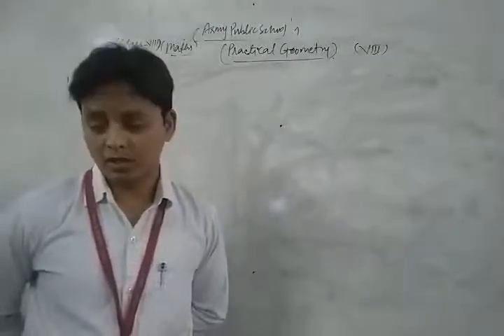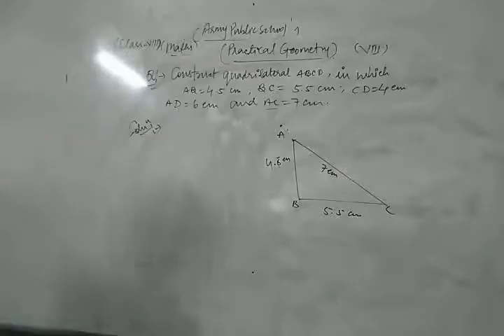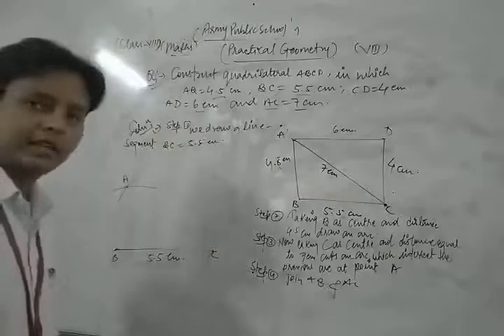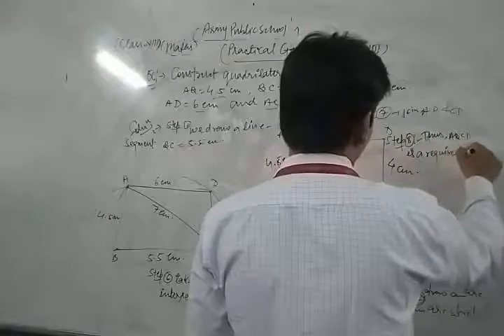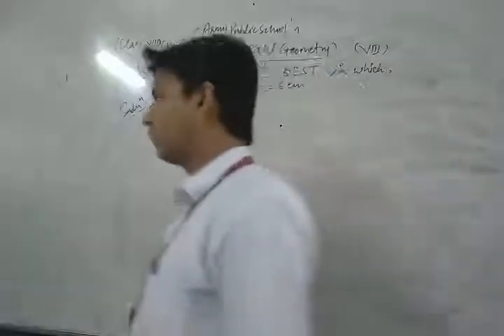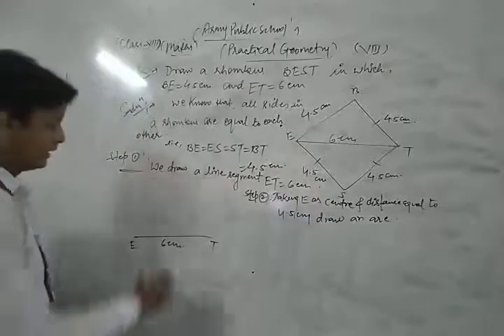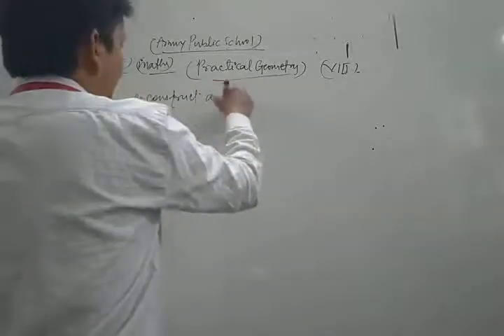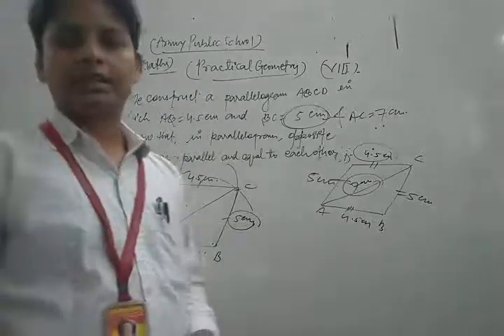Class VIII Maths 21 04 2021 by Mr SARFARAZ AHMAD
Class VIII Maths 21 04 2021 by Mr  SARFARAZ AHMAD Practical Geometry